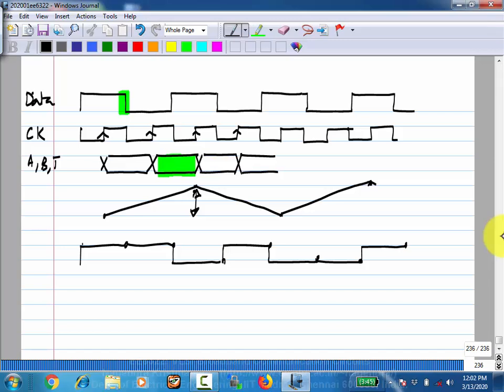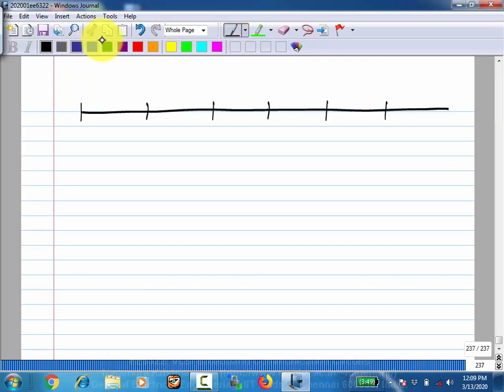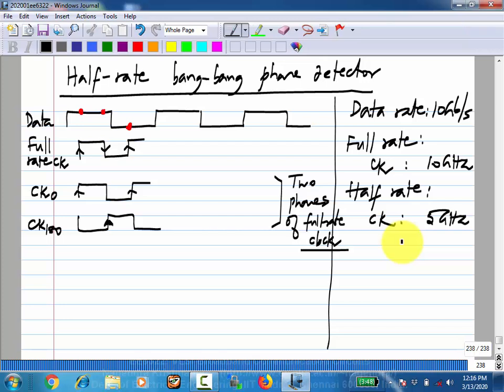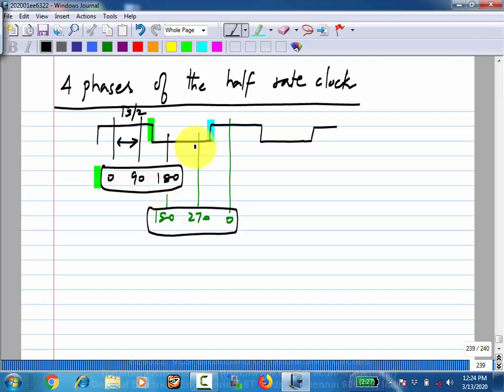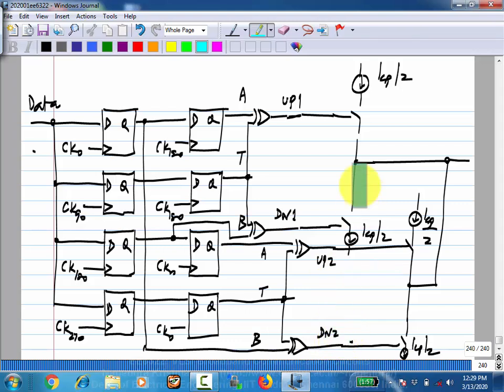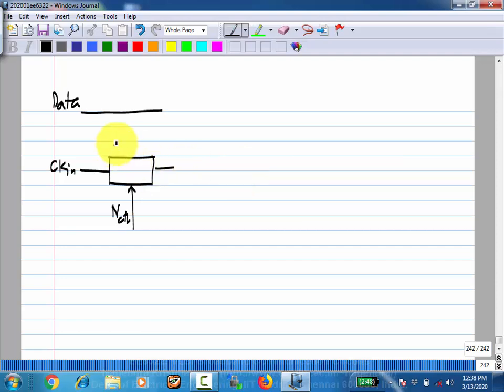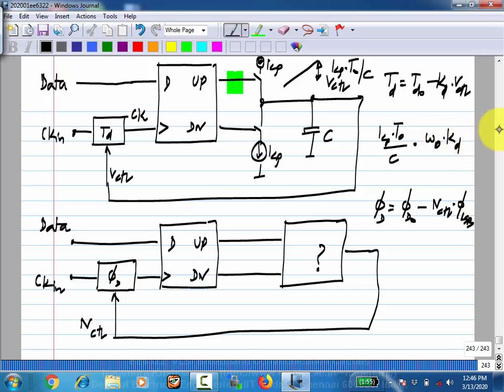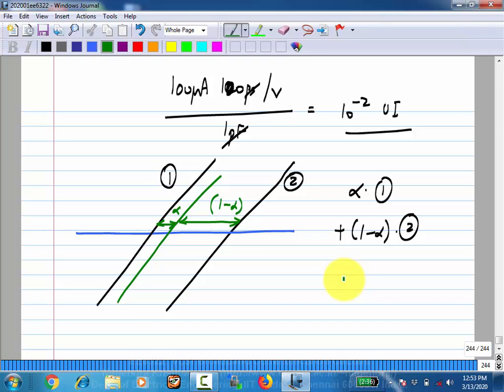2020 03 13 Bang bang jitter; Half rate bang bang phase detector; Digital CDR